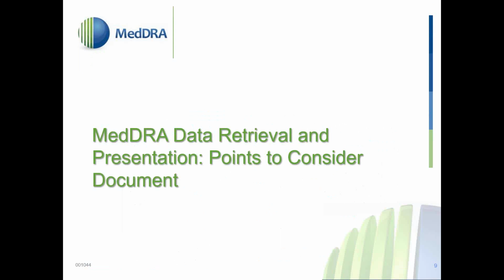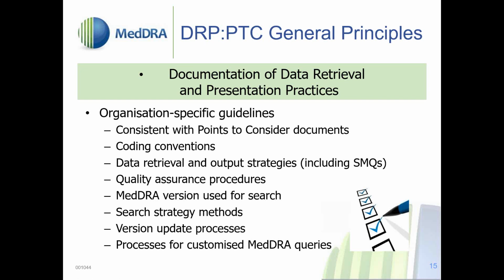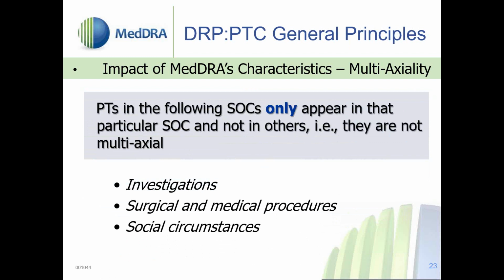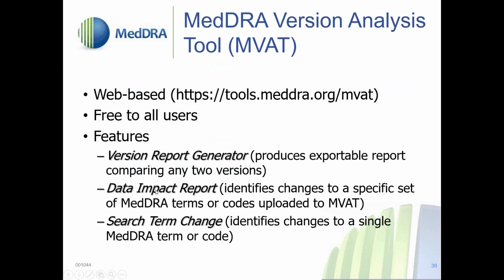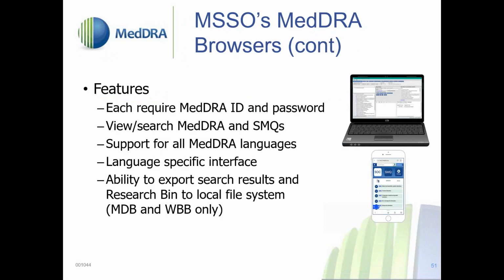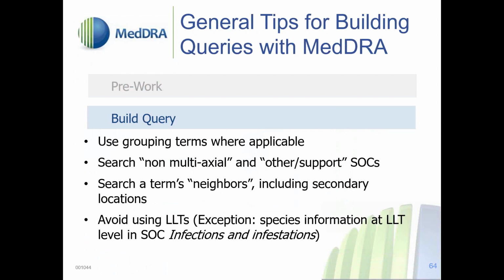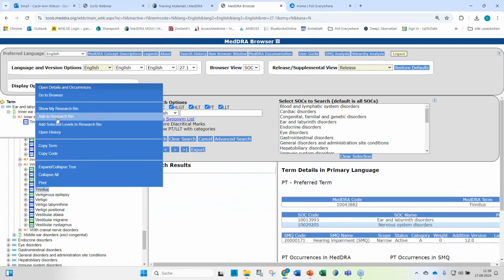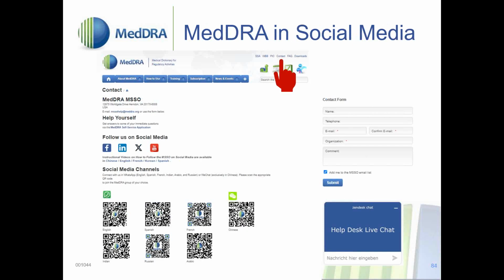2024 09 17 Data Analysis and Query Building with MedDRA